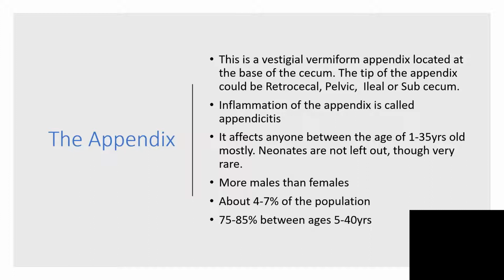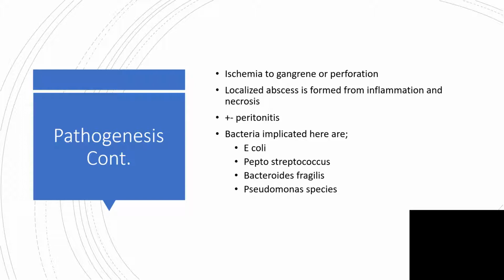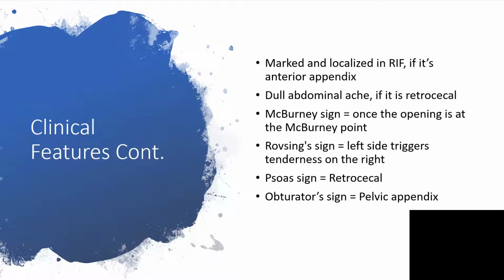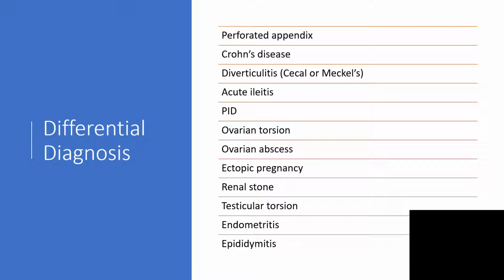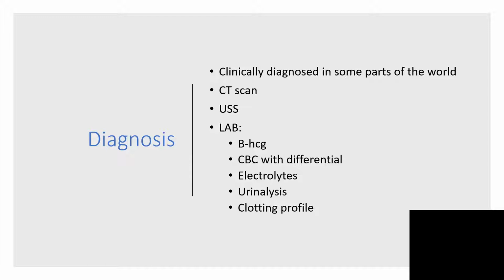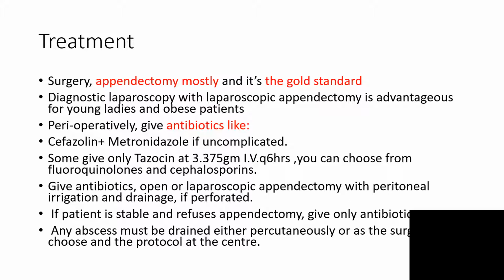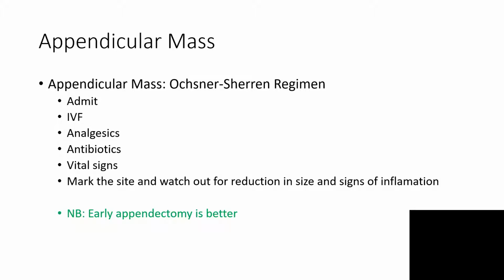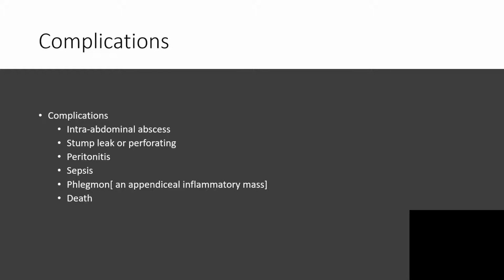APPENDICITIS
Appendicitis is a very common surgical problem worldwide.
I have presented the possible ways that it could present, the different locations and differential diagnosis.
The main treatment is surgery and the need to be alive by presenting early enough has been stated.
Enjoy listening!